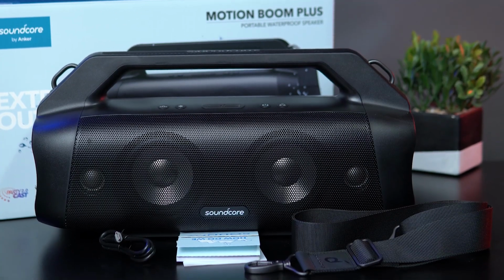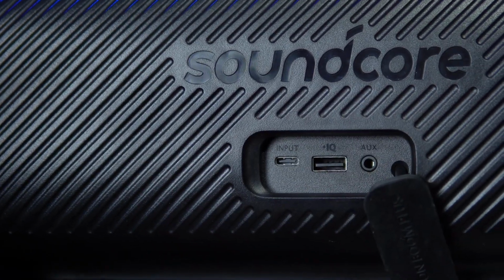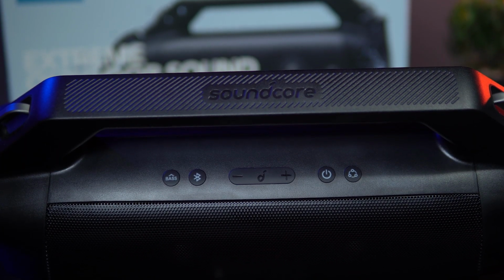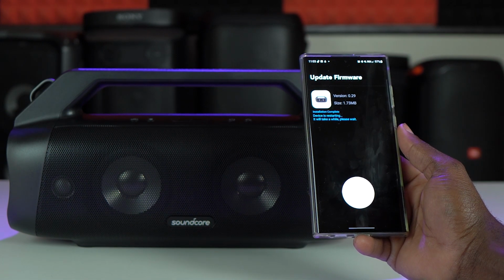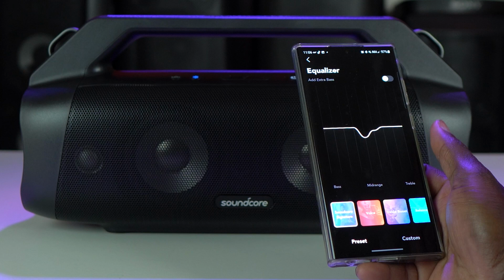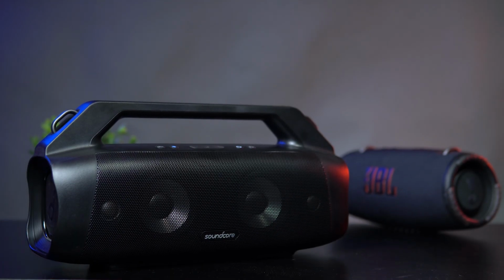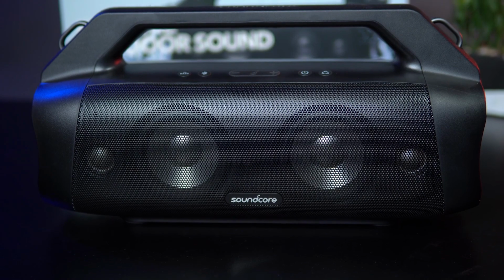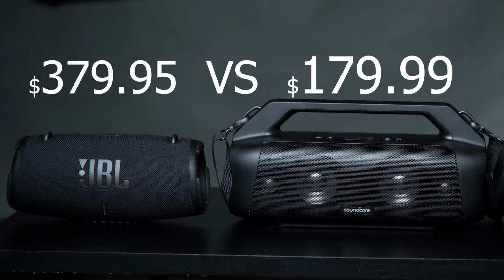All About The Soundcore Motion Boom Plus compared to the JBL Xtreme 3 | binaural Sound Samples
The Soundcore Motion Boom Plus is here, let's compare it to the JBL Xtreme 3

Timecodes
0:00 - Intro
0:31 - specs & features
2:19 - Bass Up ON vs OFF
4:10 - why compared to the Xtreme 3
4:40 - 60% volume Sound Sample
7:29 - 100% volume loudness Soundcheck
11:13 - My thoughts & conclusion